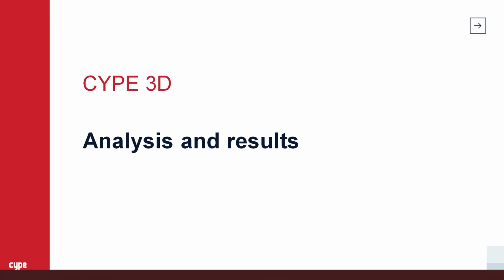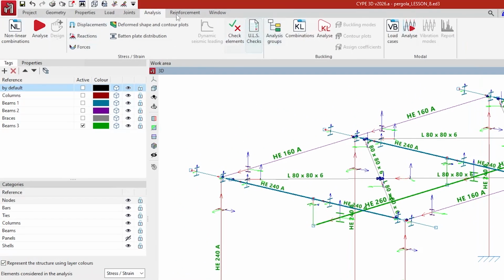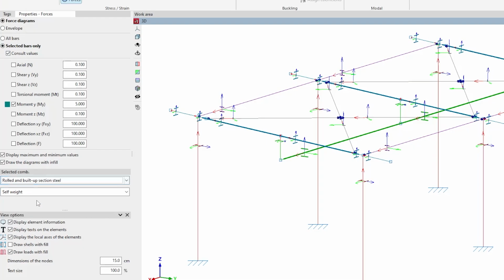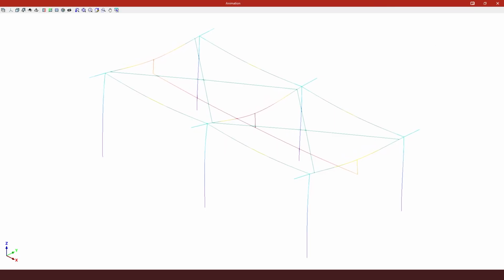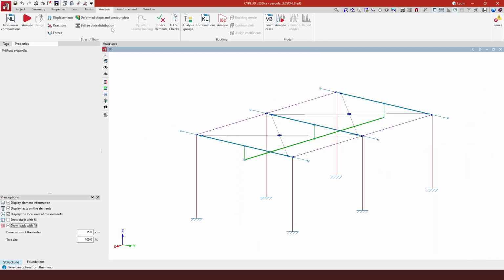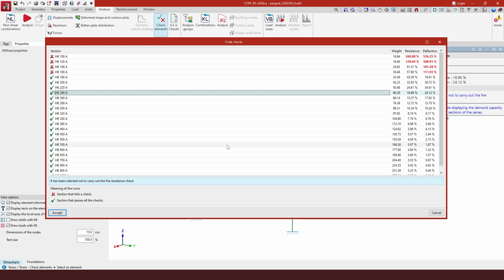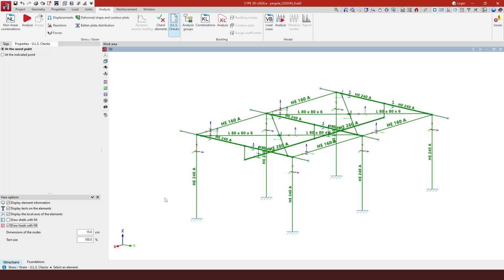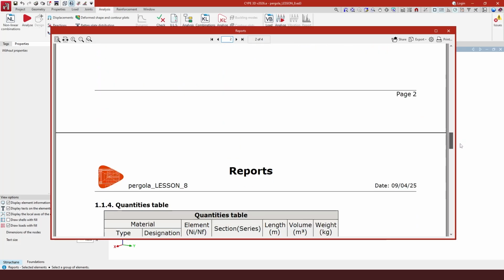9 - Structural analysis and results | CYPE Steel Structures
Run the structural analysis in CYPE 3D and review key results, including internal forces, displacements, and reactions, to evaluate the performance of your steel structure.